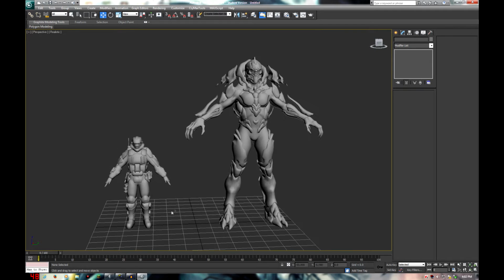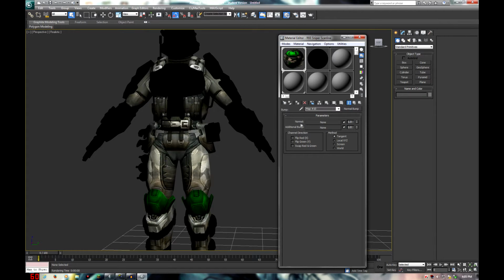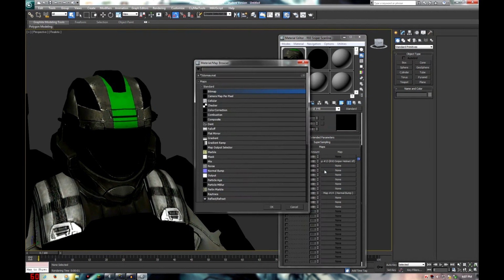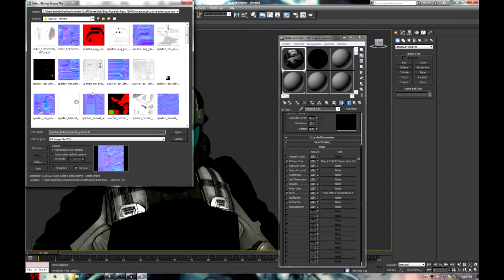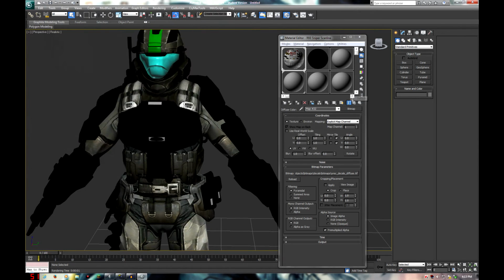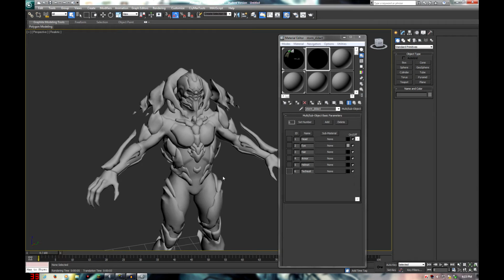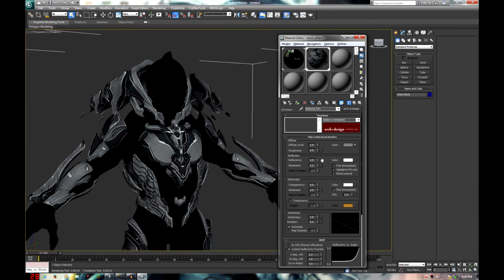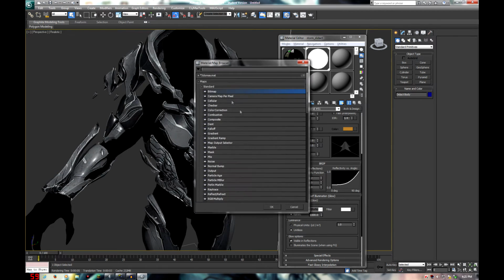3DS Max Material Setup for Halo Assets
A tutorial on how to set up materials in 3DS max for assets ripped from Halo 3, ODST, Reach and 4.